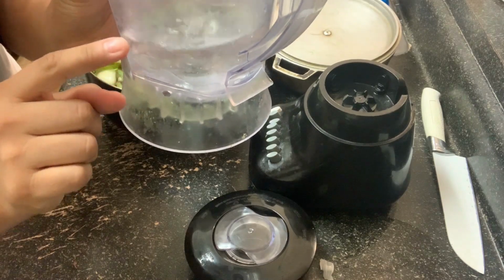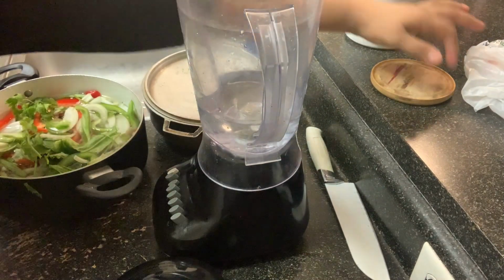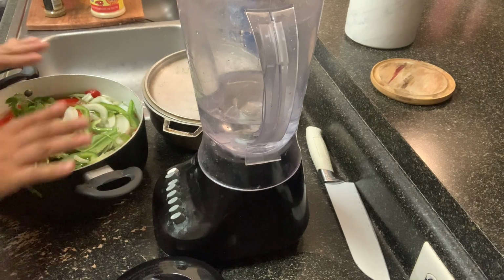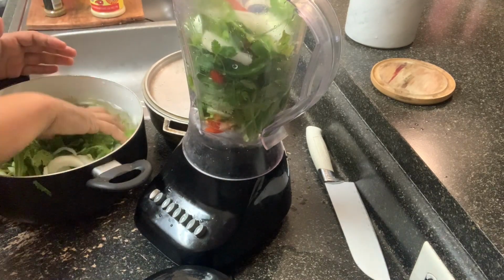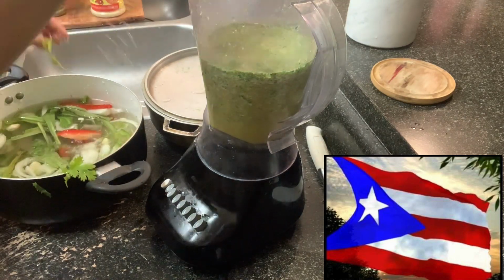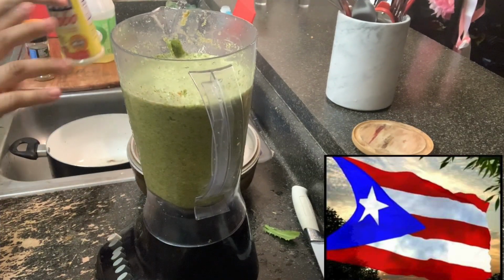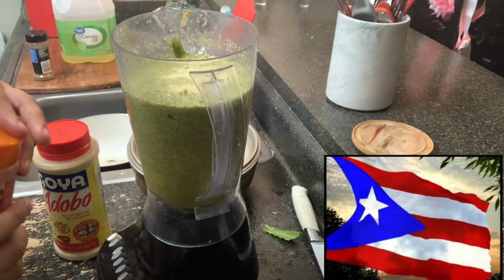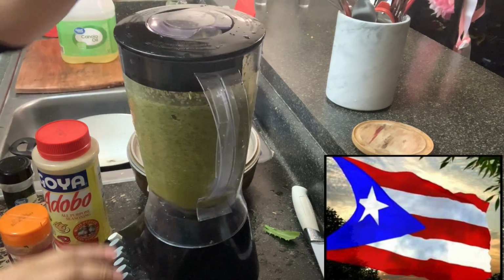How To Make Puerto Rican SofriTo 🤤sofrito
HELLO GUYS HOPE THIS HELPS YOU IF YOU TRYING TO IMPRESS B/F MOM LOL JKING BUT THIS IS A SIMPLE  1 2 3 STEP NOTHING COMPLICATED  JUST REMEMBER IN THIS VIDEO I USED

1 CILANTRO(THEY COME IN BUNCHES)
1 CULANTRO( THEY COME IN BUNCHES
2 ONIONS
2 GARLIC GLOVES
1 GREEN AND RED PEPPER